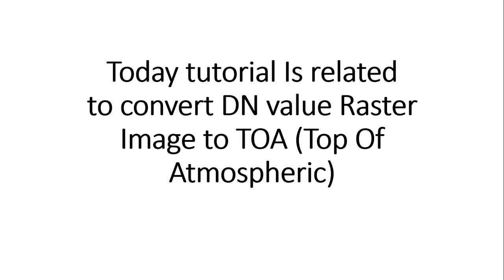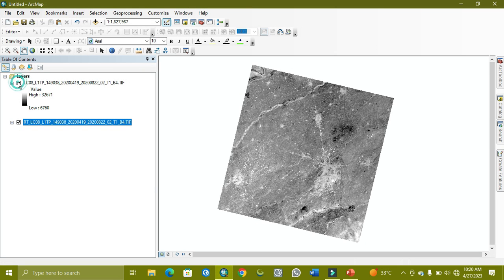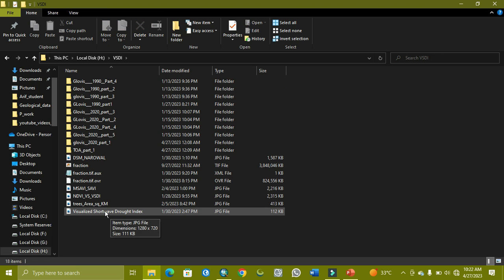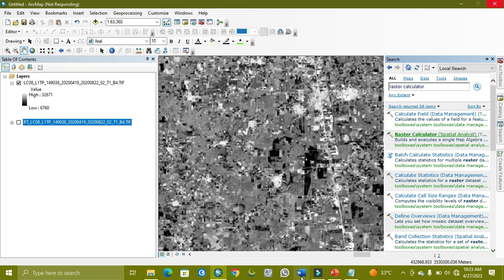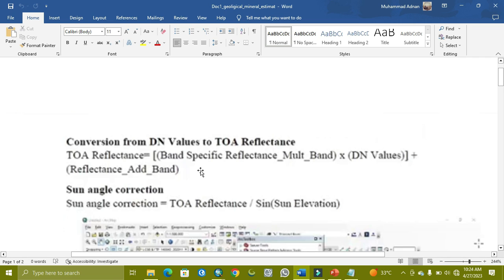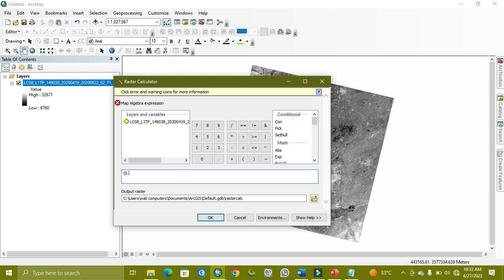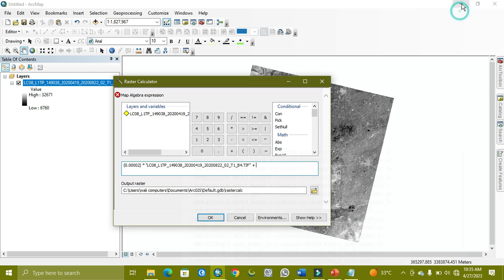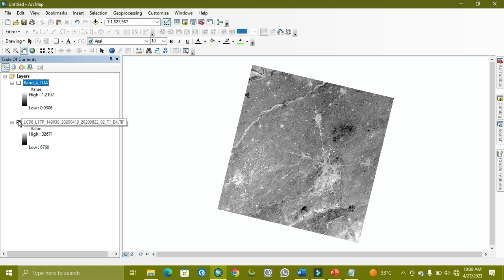How to (TOA) Top Of Atmospheric Correction of Landsat 8 Data ‖ By ArcGis ‖ Raster Calculator Tool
"welcome to World Geography with
M.adnan

today tutorial is related  to TOA Correction Of
.Sorry in Video Am say am make same video On qgis but when
am check my channel so there no Qgis Video OF TOA correction
so for Qgis Users Am soon make it...
and Uploded  Here @World_Geography_With_M_Adnan